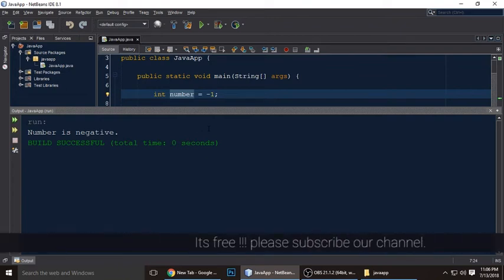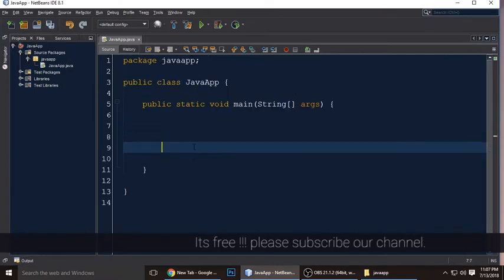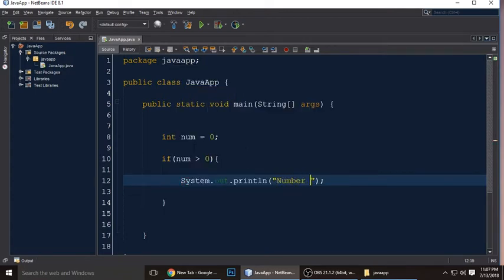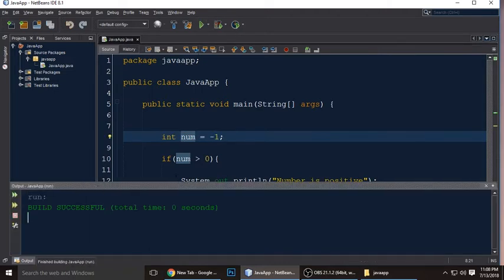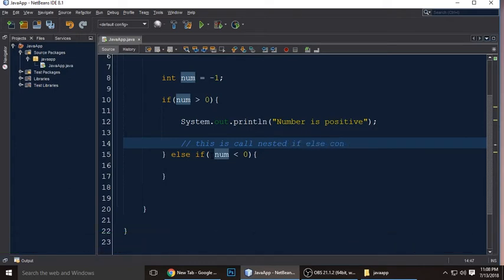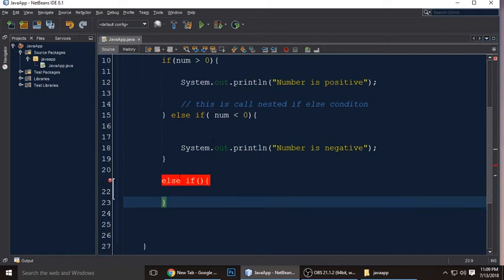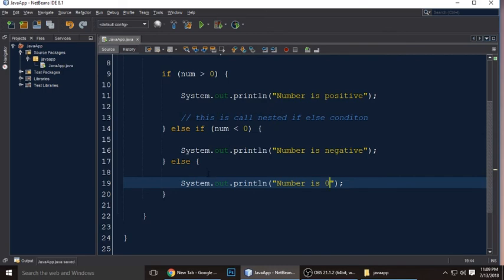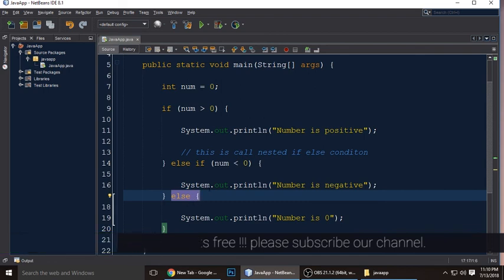Java Tutorial | Nested IF And Else Condition In Java